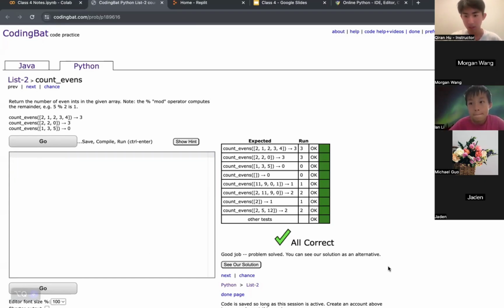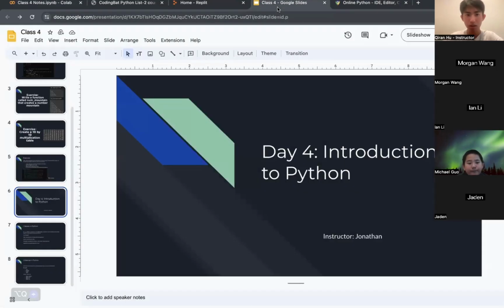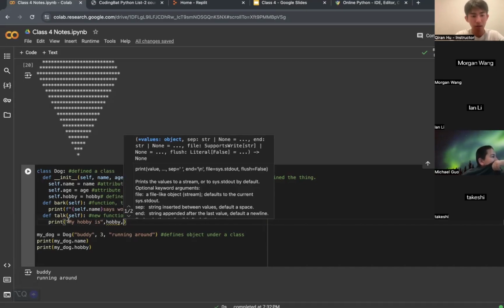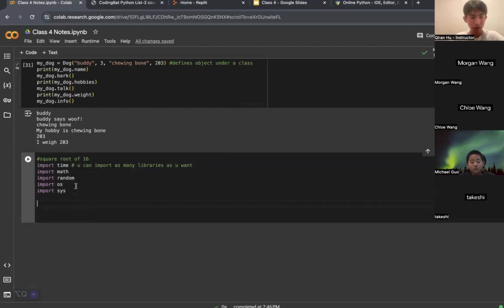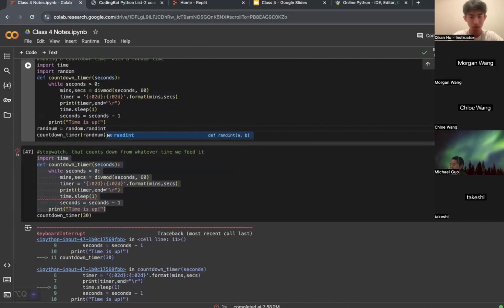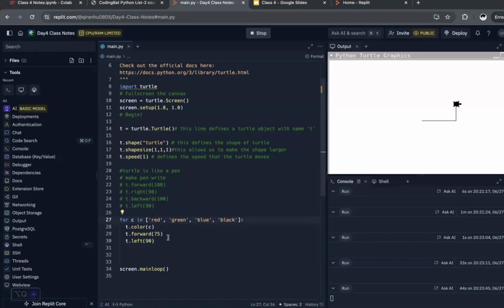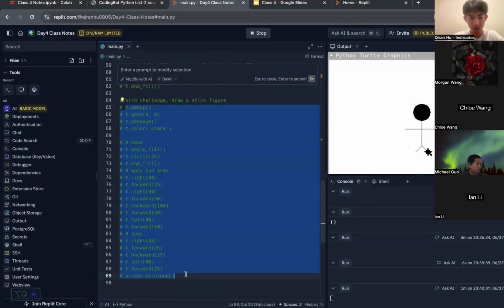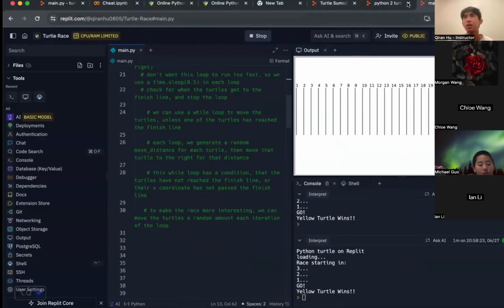Class 4 Classes, Libraries, Python with Turtle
This is a recording of Dear Dream Foundation's free introduction to Python course via Zoom.